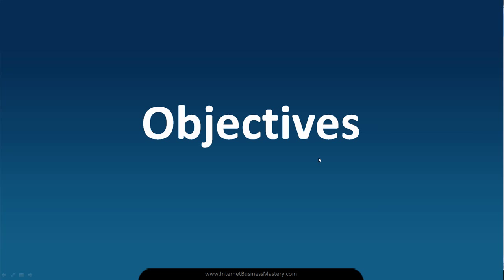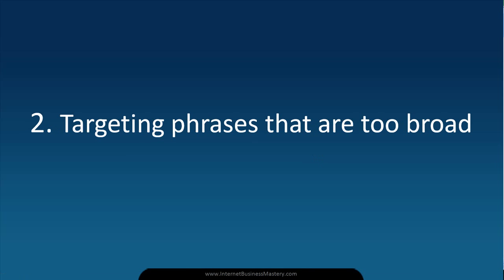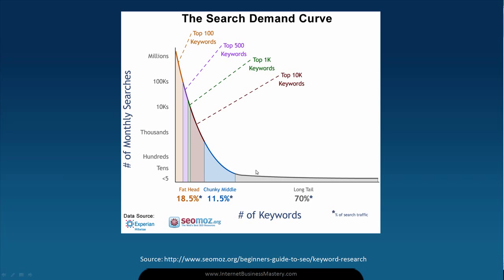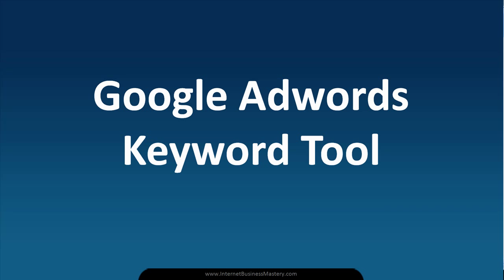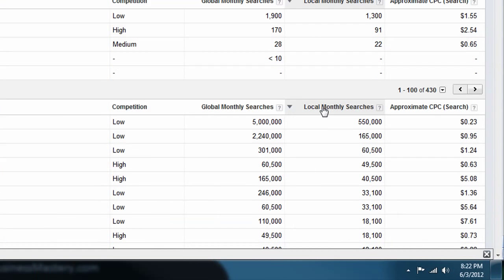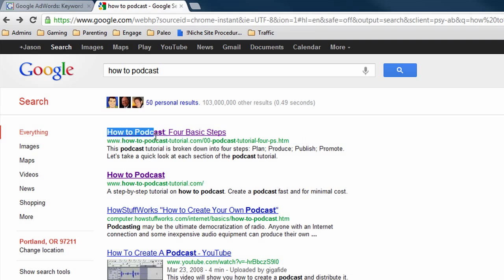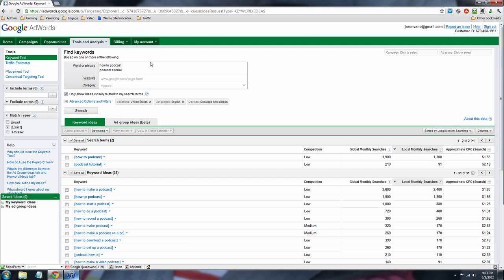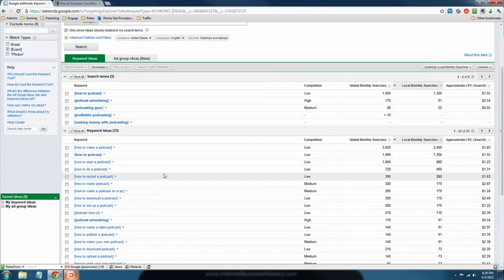Keyword Research Made Easy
This video shows you how to do keyword research in order to choose a profitable niche, attract your target market and get better rankings in Google.